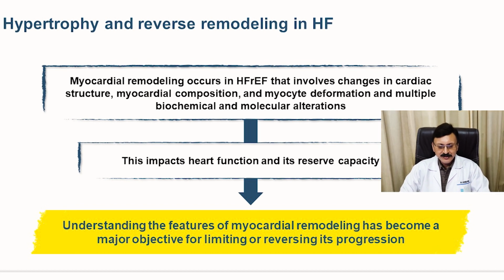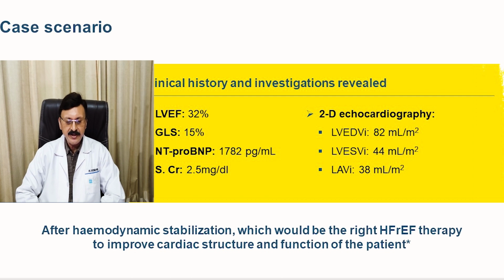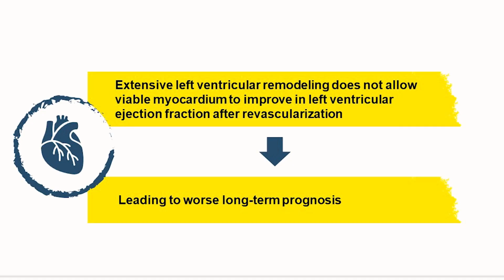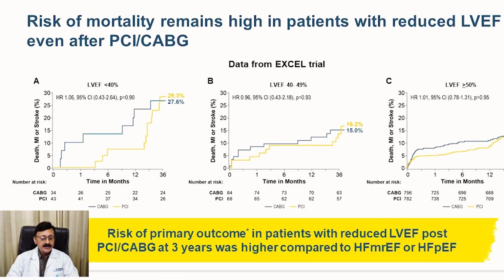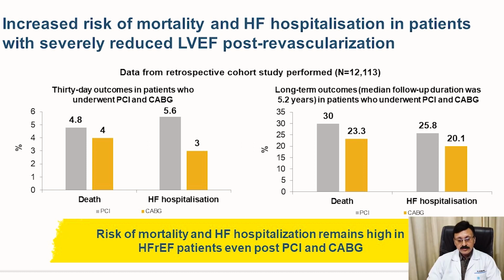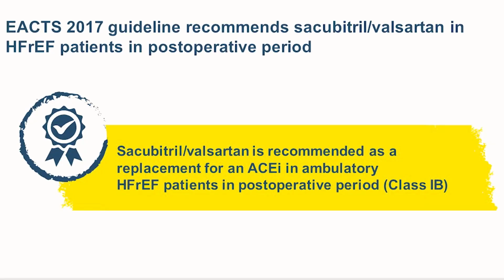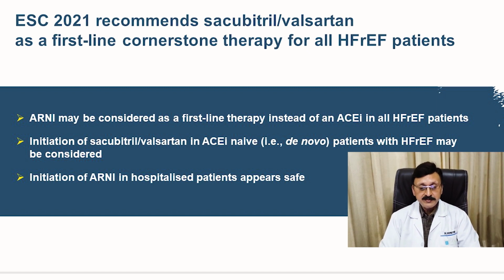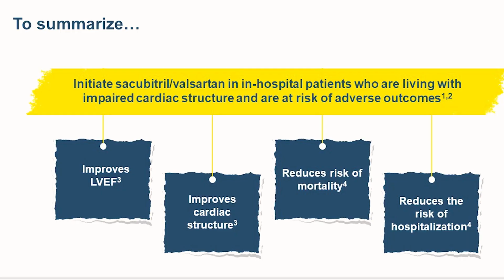Remodeling outcomes in Hospitalized Heart Failure Patients with reduced Ejection Fraction |Dr.Deepak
Remodeling outcomes in Hospitalized Heart Failure with reduced Ejection Fraction | Dr. Deepak Puri |